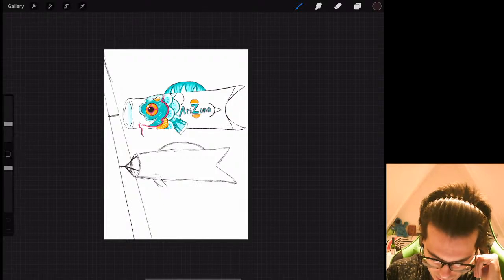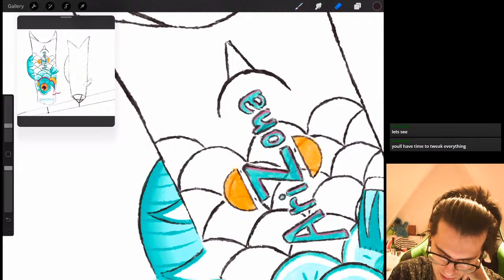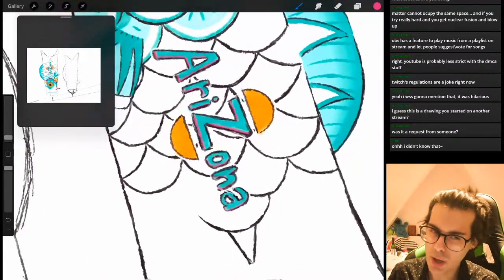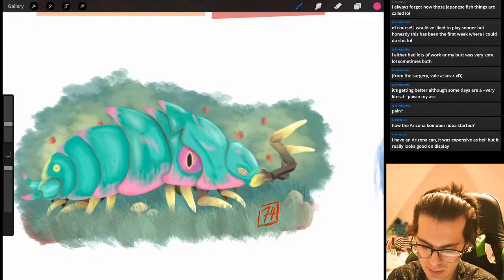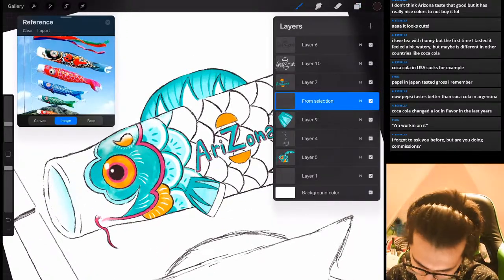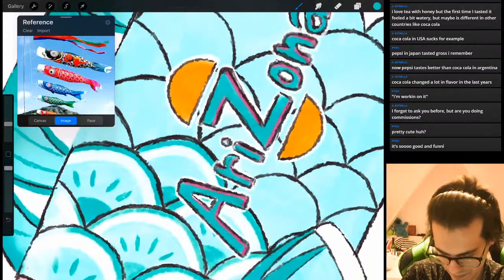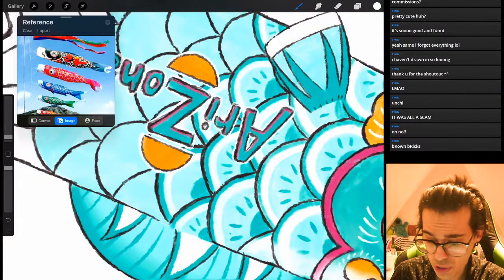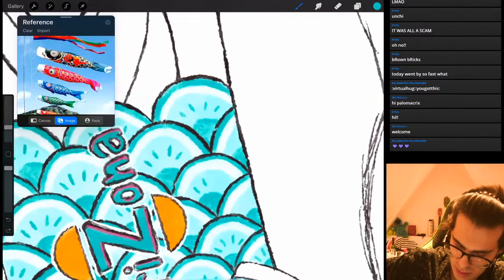First Stream - Procreate drawing and chatting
In this one I will be continuing a drawing I started a couple days ago of some koinobori~

Come say hello in the chat and leave a like~!